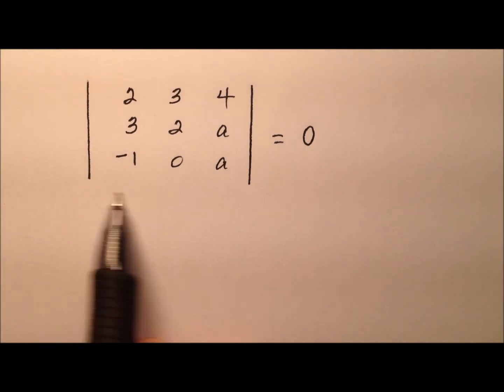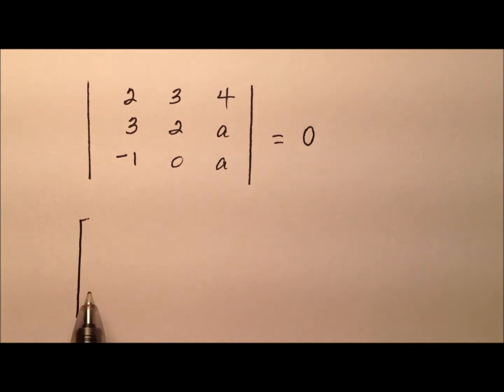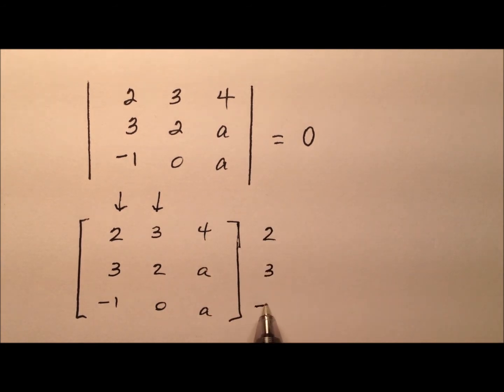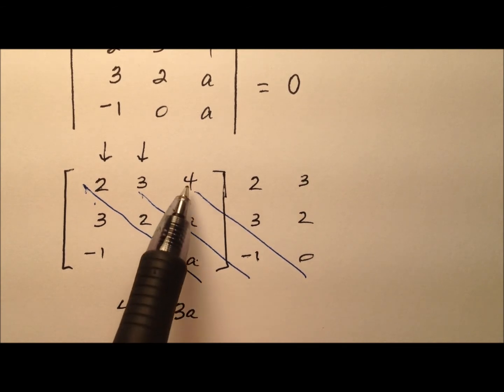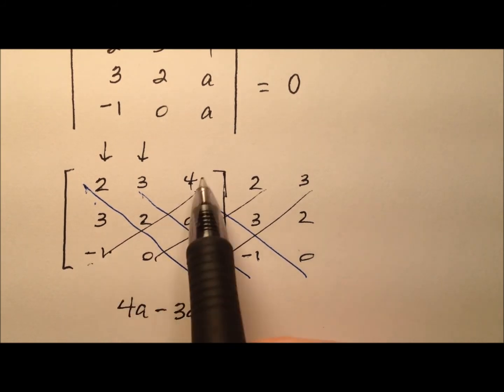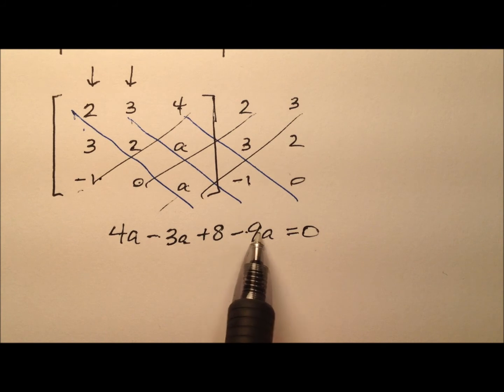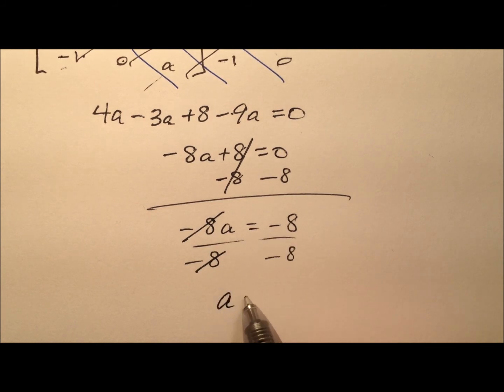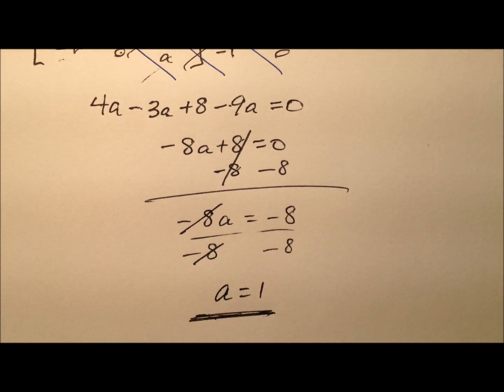Solving a Matrix Equation that Contains a 3x3 Determinant (Example)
This video works through an example of solving an equation that contains a 3x3 matrix determinant. After evaluating the matrix determinant, a simple equation is left. Solving the equation shows the solution.